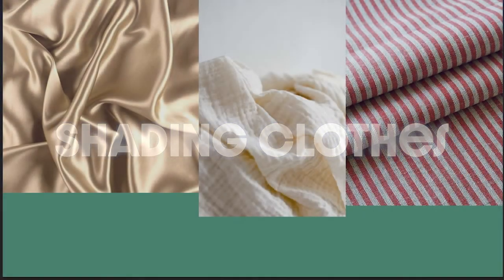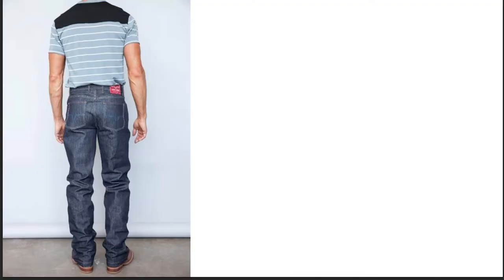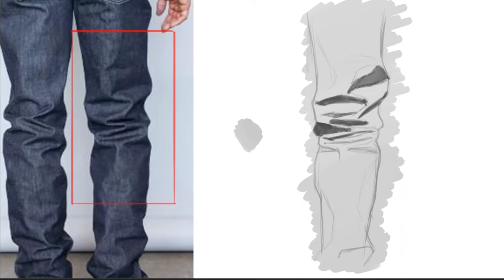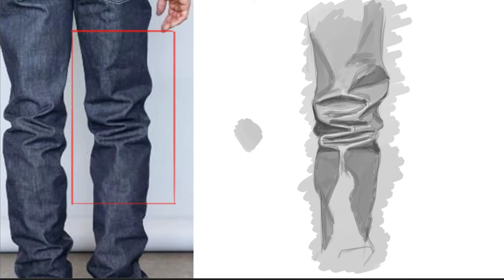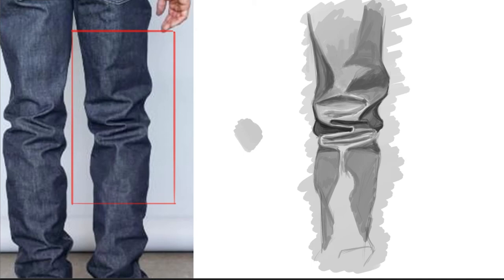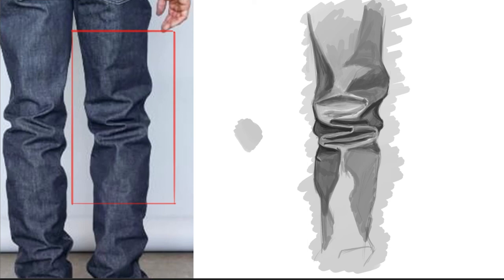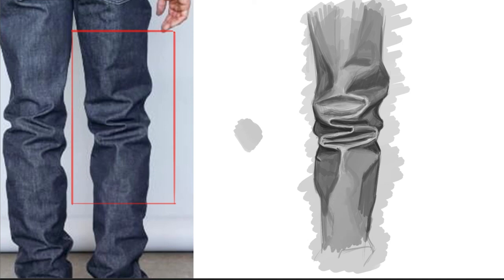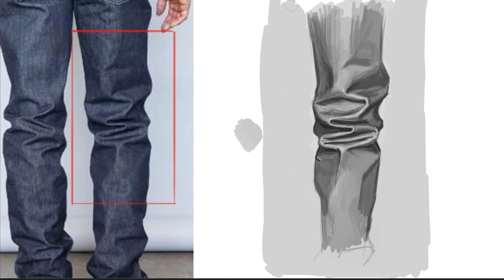Art Basics | Shading Clothes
Shading Clothes and being able to realistically apply value can add a new level of depth to your drawings. When thinking about clothes and shading clothes it helps me to think of the shape and imagine that shape being smashed on itself.
Take a breath because this one gets detailed.